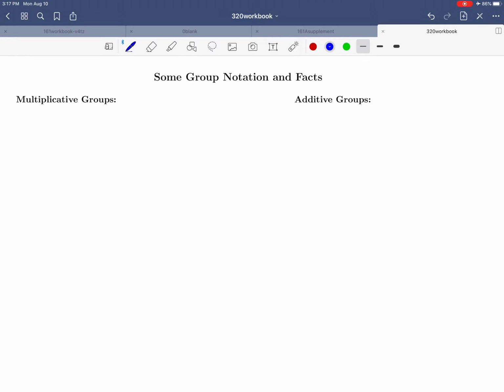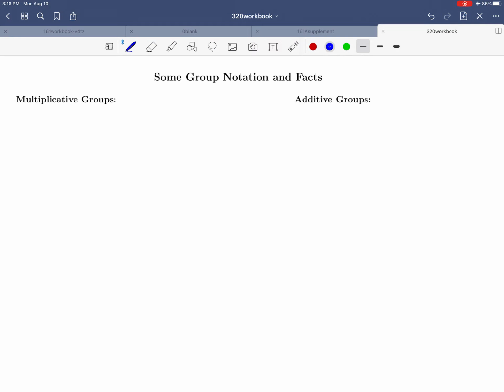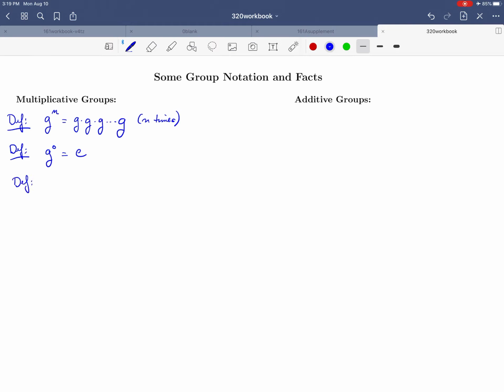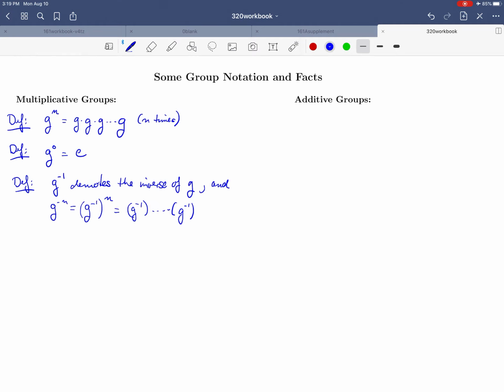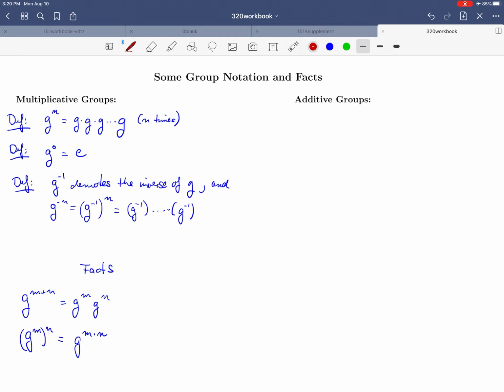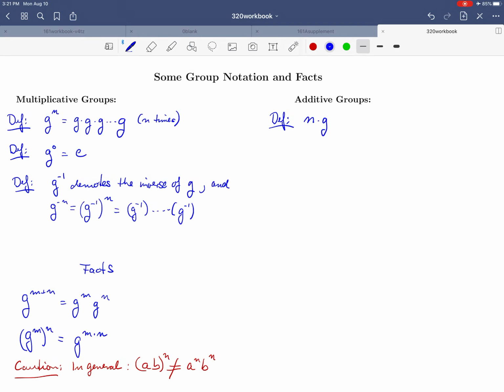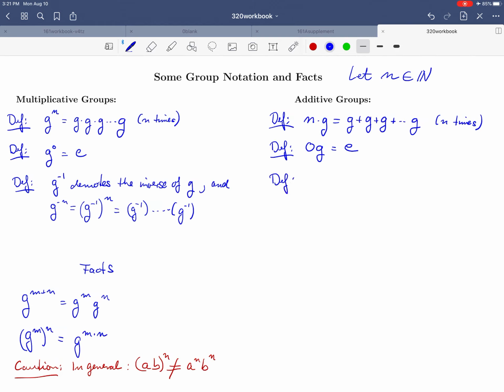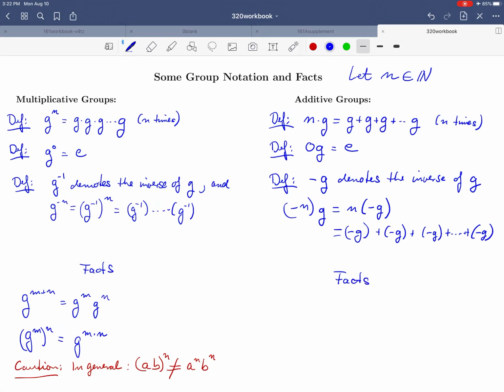Math 320 Chapter 1&2 Notation and Facts